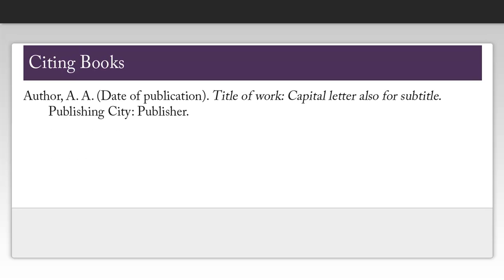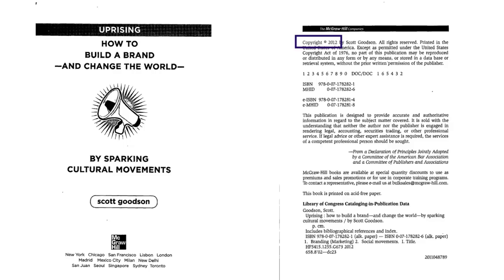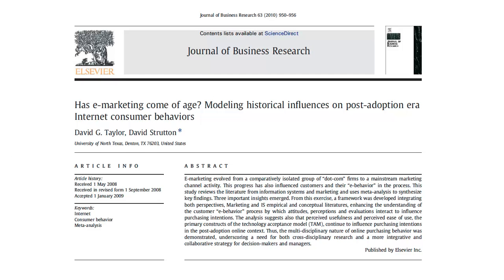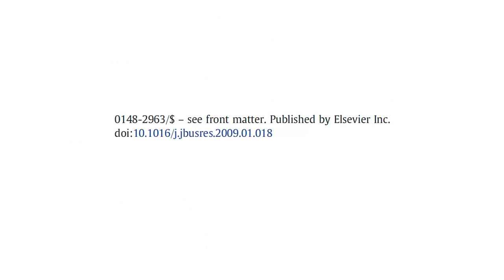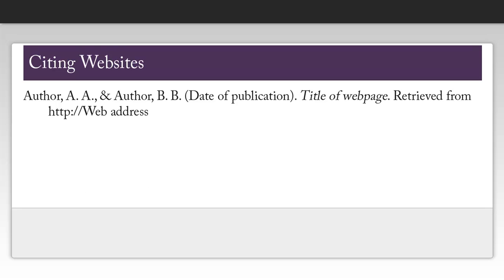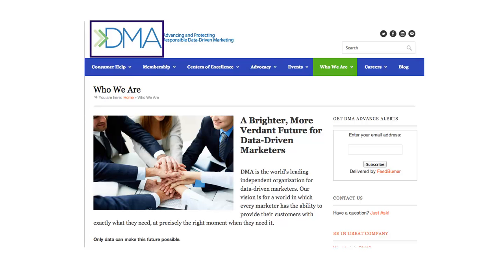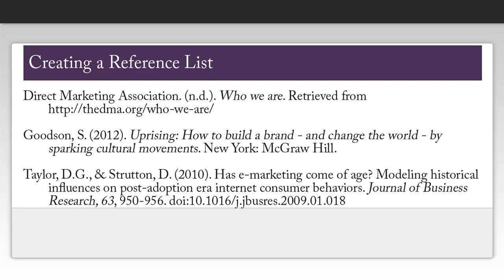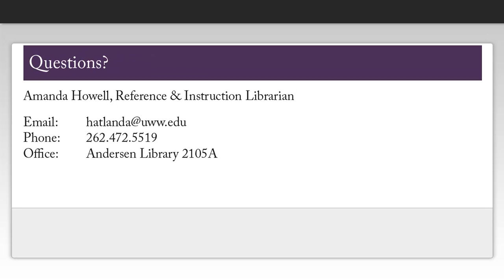How to Cite Using APA Style (6th ed.)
This video describes how to cite sources using APA Style. Created by Amanda Howell, Reference & Instruction Librarian at UW-Whitewater's Andersen Library